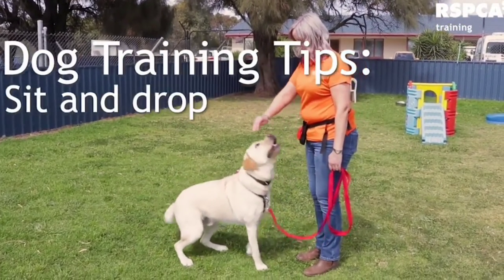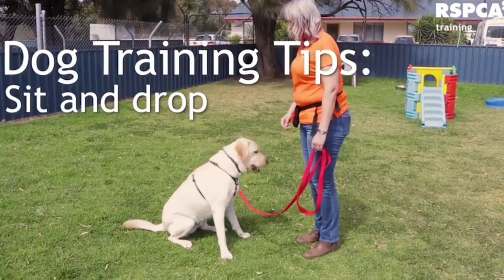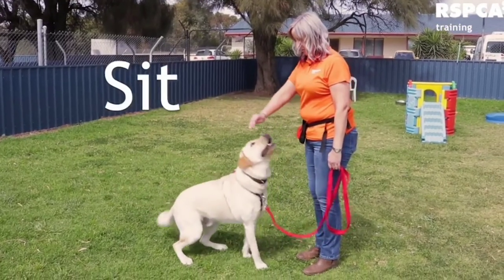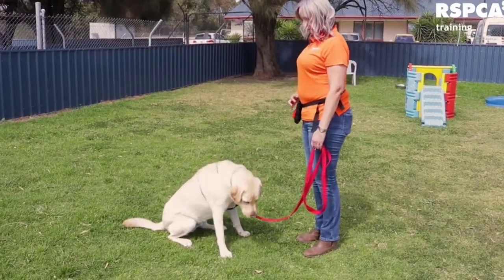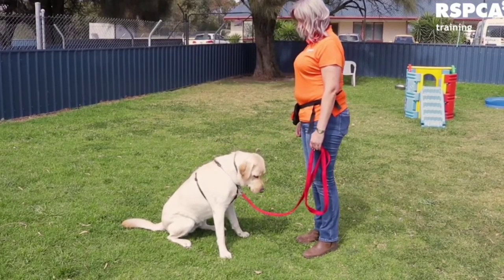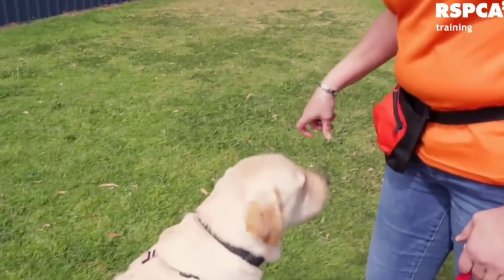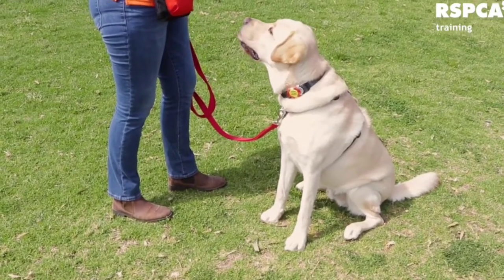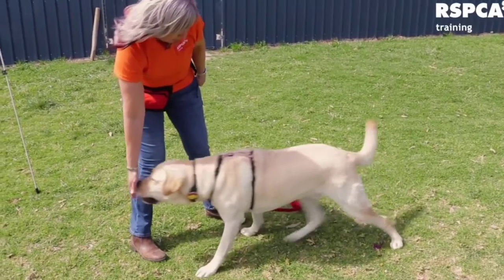DOG TRAINING: How to teach your Dog to Sit and Drop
This video is a tutorial on how to Train your Dog's common command of SIT and DROP.

Content use is strictly for research reviewing purposes and to help educate.

Content is both TRANSFORMATIVE, EDUCATIVE, and entertainment in nature.
Content complies with the content quality section of YYP policies as the editing act as a creative value which makes value unique.

Video Credit: RSPCA South Australia